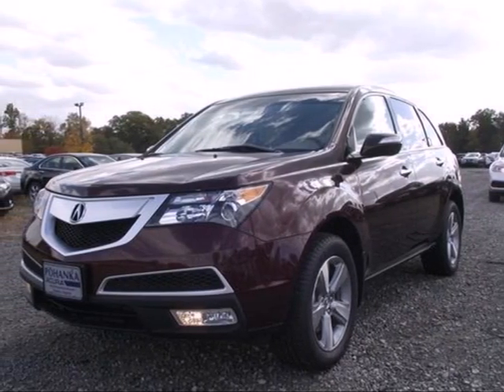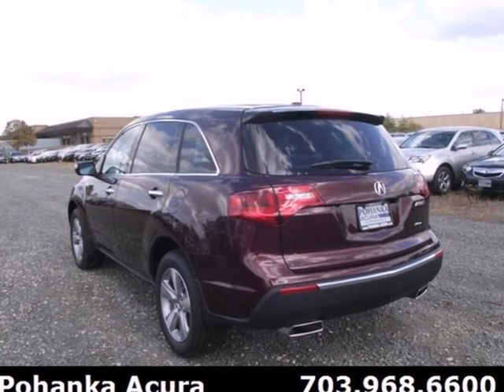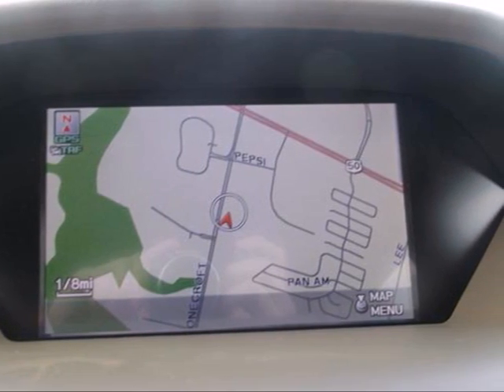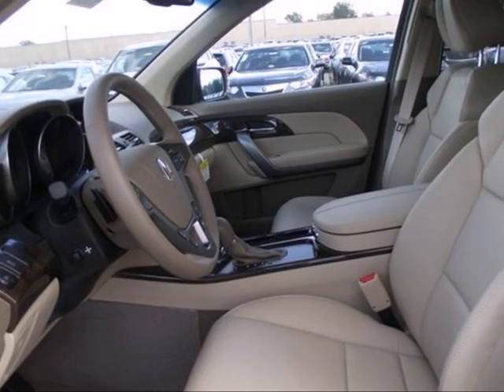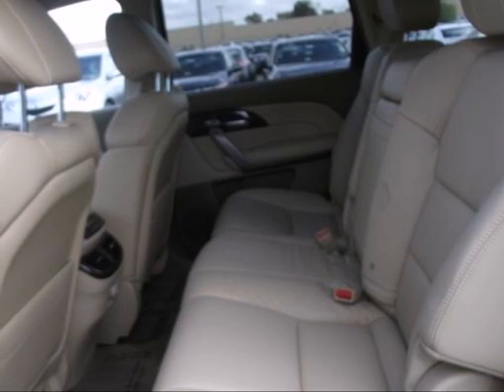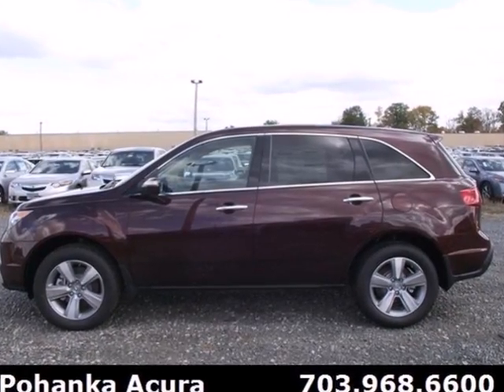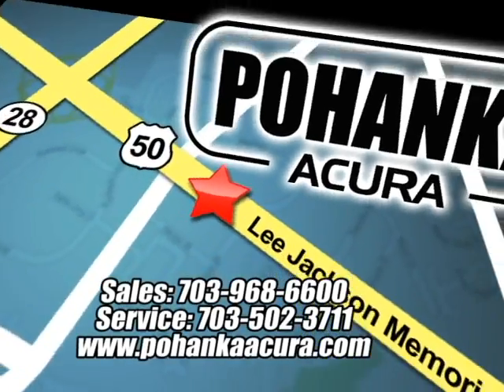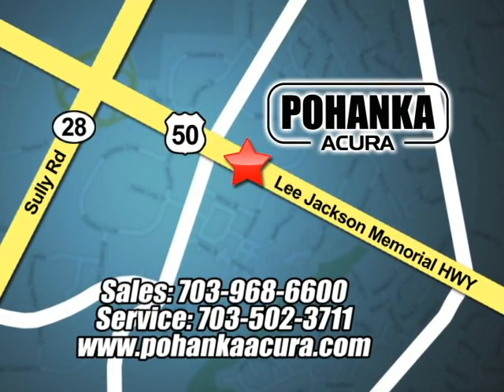2013 Acura MDX Chantilly-Fairfax-VA Washington-DC, MD ADH509786 - SOLD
Year: 2013
Make: Acura
Model: MDX
Trim: Technology
Engine: 3.7L V6 SOHC VTEC 24V
Transmission: 6-Speed Automatic
Color: Red
Stock #: ADH509786

Address:
13911 Lee Jackson Hwy